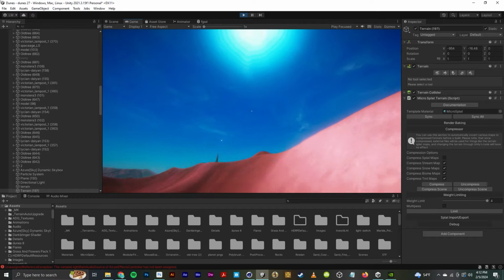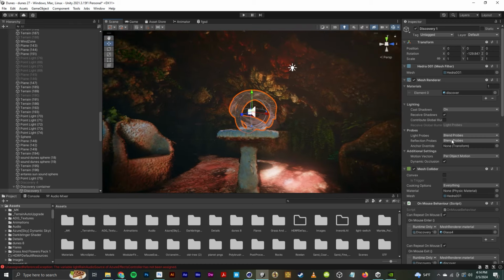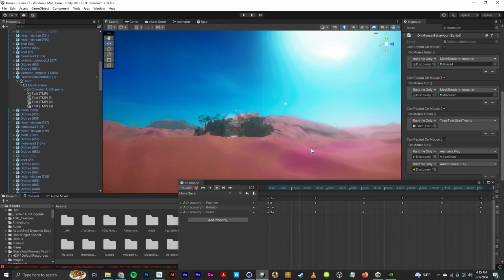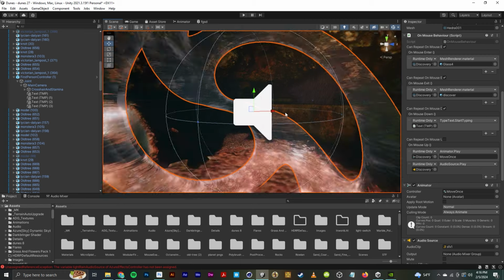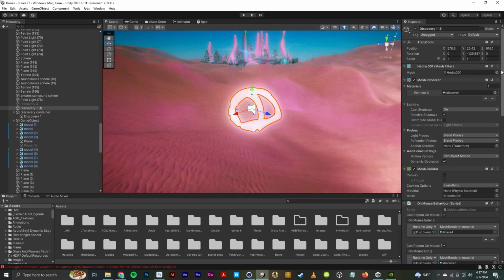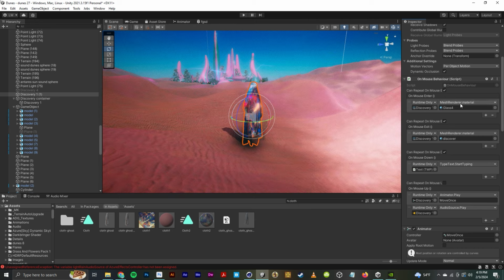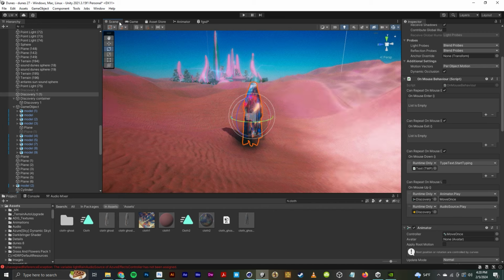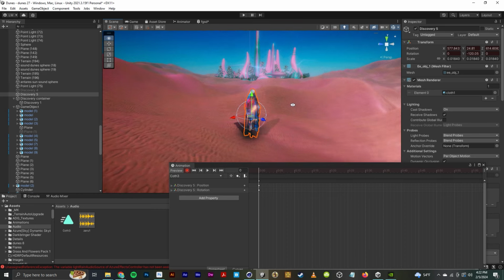Orb - Open World Game Development in Unity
Started making this open world exploration game a year ago and here's where it's currently at.

Until this world is further along you can check out some of my other ones

If you're wanting to make your own world, almost all Unity packages can be found for free

Trust me, you don't want these project files until I organize it better!